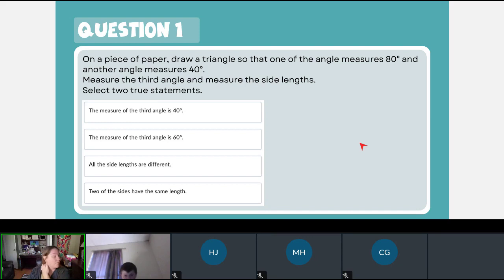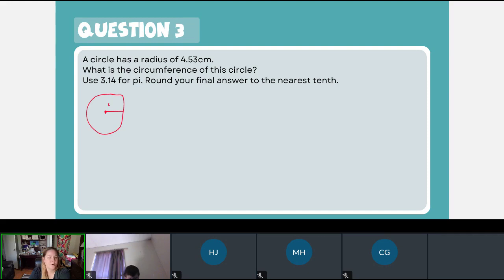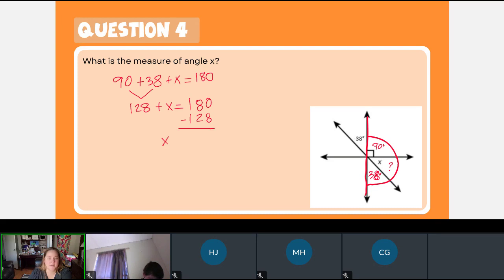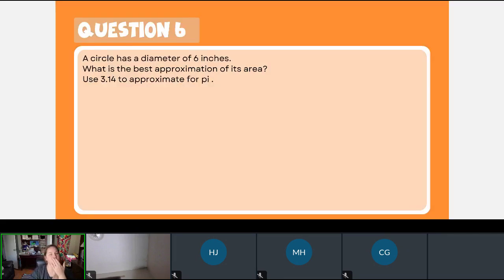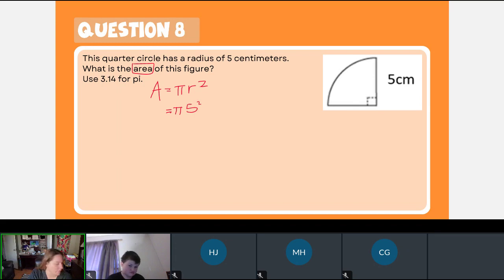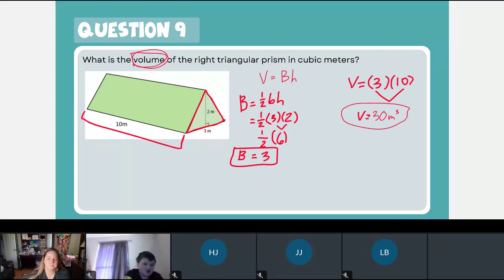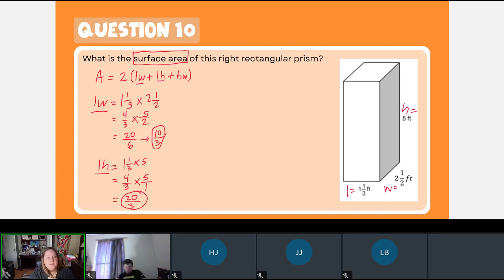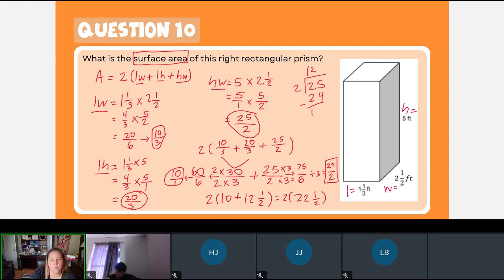Unit 3 Test Study Guide SOLVED